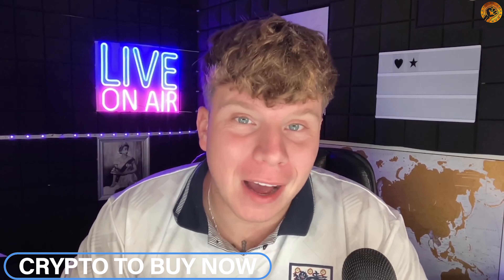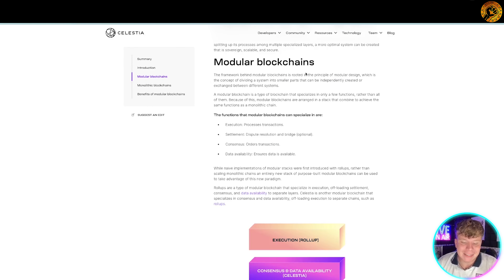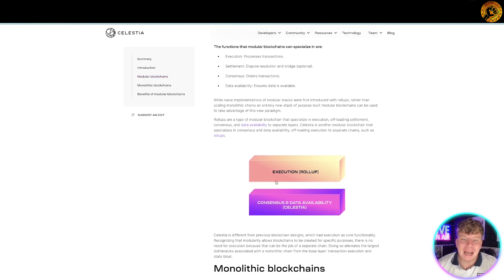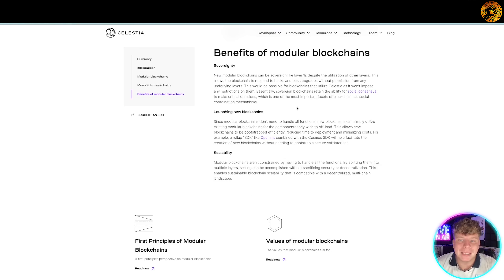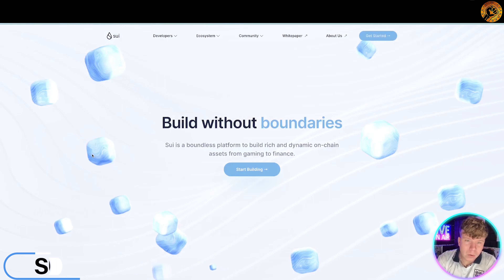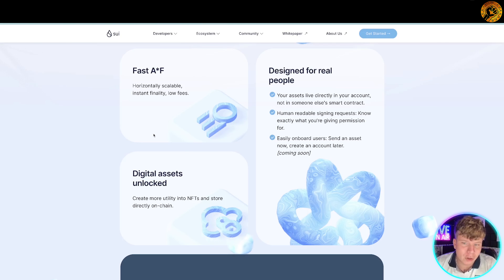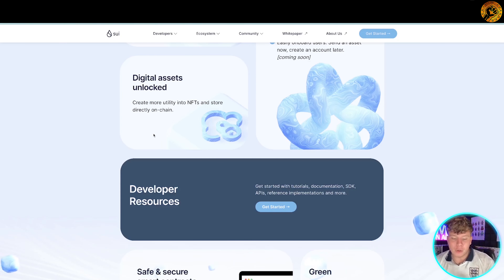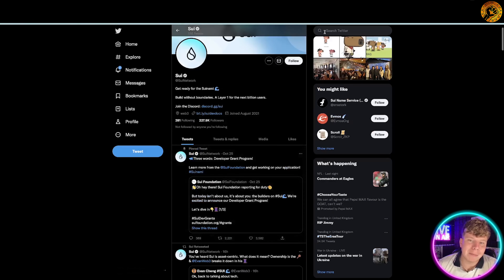Crypto Today 🔥 What is the best cryptocurrency to invest in in 2022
Welcome to our Crypto Today Video!

About Sui
Sui is a decentralized permissionless smart contract platform based towards low-latency management of assets. It uses the Move programming language to define assets as objects that may be owned by an address. Move programs define operations on these typed objects including custom rules for their creation, the transfer of these assets to new owners, and operations that mutate assets.

Sui is maintained by a permissionless set of authorities that play a role similar to validators or miners in other blockchain systems. It uses a Byzantine consistent broadcast protocol between authorities to ensure the safety of common operations on assets, ensuring lower latency and better scalability as compared to Byzantine agreement. It only relies on Byzantine agreement for the safety of shared objects. As well as governance operations and checkpointing, performed off the critical latency path. Execution of smart contracts is also naturally parallelized when possible. Sui supports light clients that can authenticate reads as well as full clients that may audit all transitions for integrity. These facilities allow for trust-minimized bridges to other blockchains.

SUI Token

The SUI token serves four purposes on the Sui platform:

SUI can be staked within an epoch in order to participate in the proof-of-stake mechanism.
SUI is the asset denomination needed for paying the gas fees required to execute and store transactions or other operations on the Sui platform.

Celestia
Celestia is the first modular consensus and data network to power scalable, secure Web3 applications. Celestia is a modular data availability layer built for rollups to utilize. Celestia doesn’t function like a typical layer 1 blockchain. Its only job is to order transactions and verify that the data being published is available. By taking this approach, Celestia achieves properties of scalability, flexibility and interoperability unmatched by previous blockchain designs.

he meaning of Celestia
They’ve chosen the name Celestia which means “heavenly” or “of the sky”. Celestia does not just sound nice, it has a deeper meaning that is symbolic of the underlying protocol we are building.

Like the sky, Celestia is open, expansive and unbounded. Celestia is a universal consensus network that gives as much freedom as possible for developers and communities to build their own custom blockchains. Celestia also acts as a shared security layer to enable these individual chains to connect and interoperate with each other in the same way that stars cluster and connect to form constellations.

Data availability proofs power Celestia by ensuring that the chain is transparent and auditable by anyone. The more users there are requesting these proofs, the more security and throughput the chain will have. Celestia users are like stars which create a small amount of light on their own, but the more stars there are, the brighter the night sky becomes.

I hope you found value in our Crypto Today video. Make sure to leave a like on the video if you gained value from it!

⏰Timestamps⏰

00:00 Crypto Project introduction
00:13  Celestia Alt Coin
01:42  Sui.io
02:42  Sui.io Project Twitter
02:57  Alt Coin Buzz Project Summary
03:20 Alt Coin Buzz Project Outro